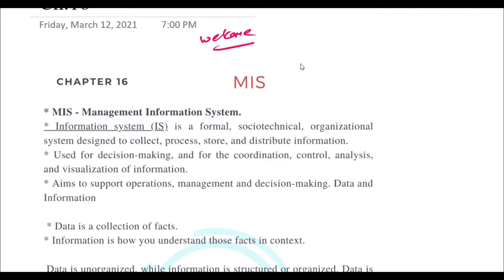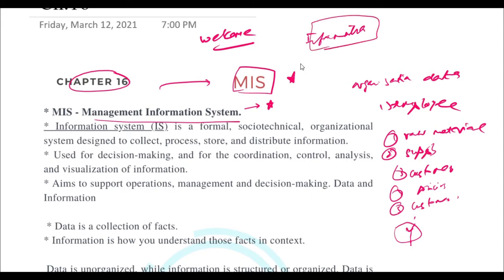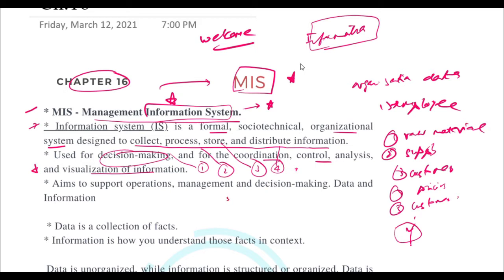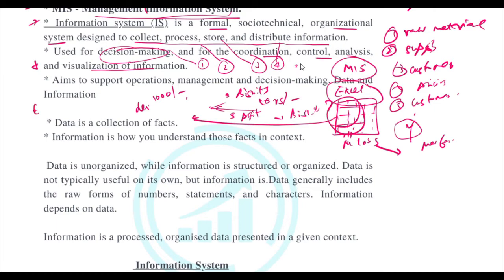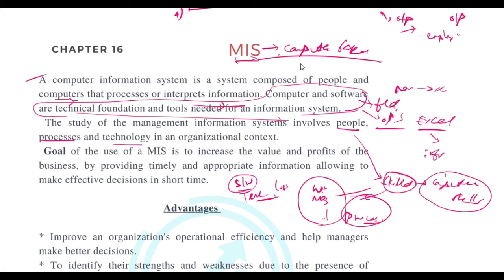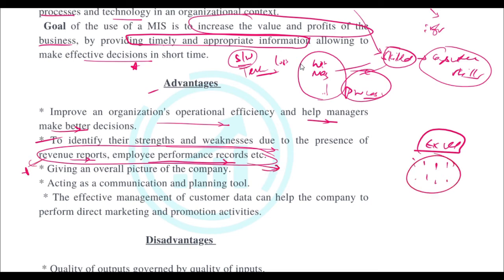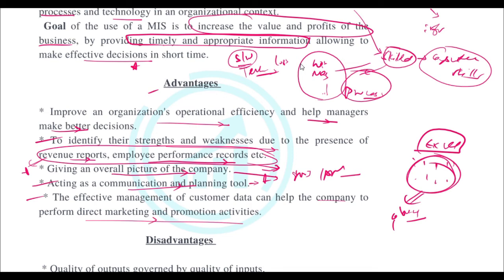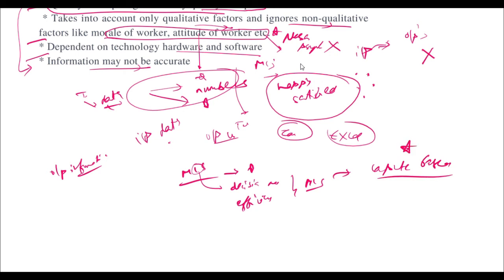MIS Management Information Systems - Aviation and Business Management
Part A will cover the following aviation related topics:
Part-B
 Questions of Physics (Class XII level)
 Maths (Class XII level)

aai exam
airport book
airport jobs
help to achieve